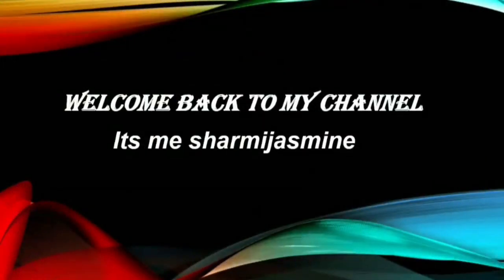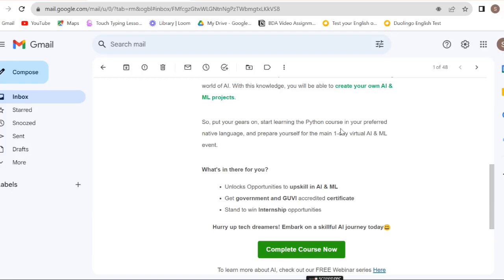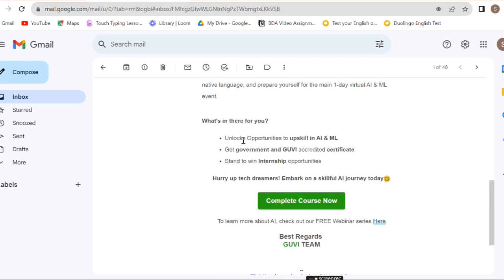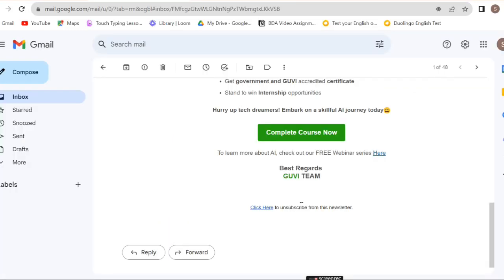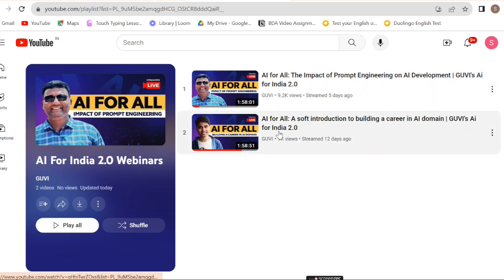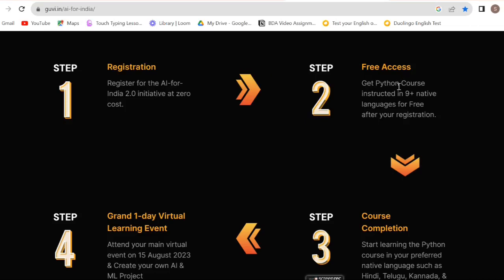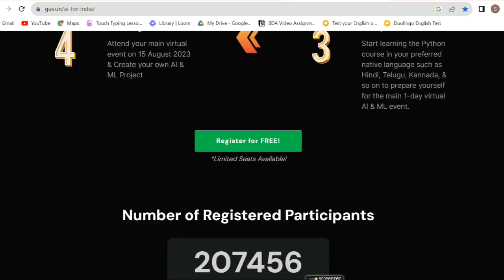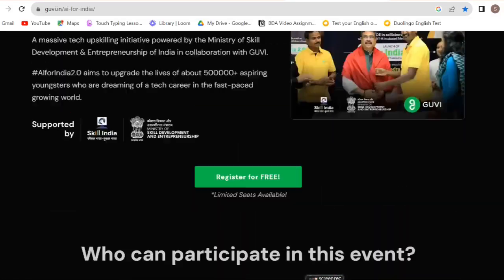AI Free Training | Artificial Intelligence free course with Python | GUVI's for India 2.O|New update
Similar searches :
AI free training with python
Artificial Intelligence free training with python
Artificial Intelligence free training with python from GUVI's for India 2.O
India 2.O AI free training
India 2.O Artificial intelligence free course from GUVI
New update from GUVI's india 2.0
latest update from guvi india 2.0
new update from guvi
guvi new update
guvi నుండి కొత్త అప్డేట్ వచ్చింది